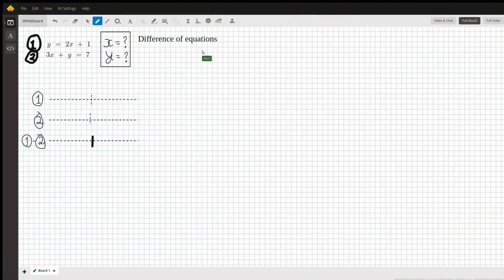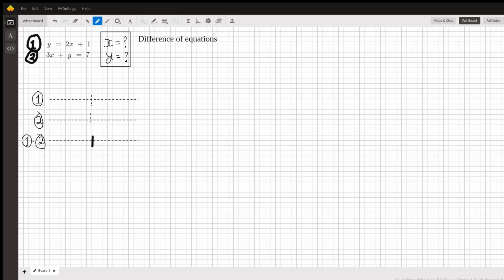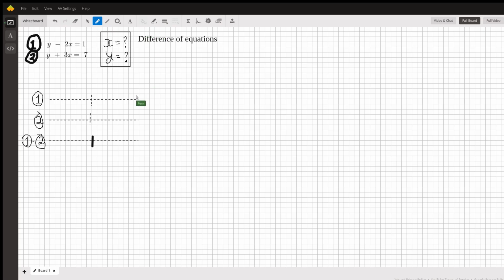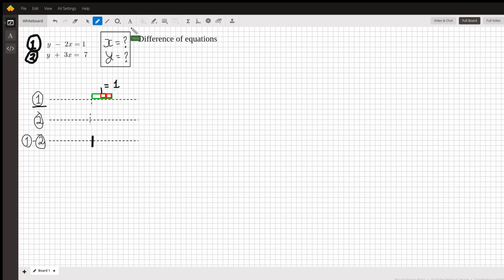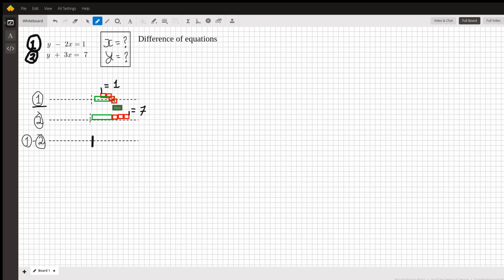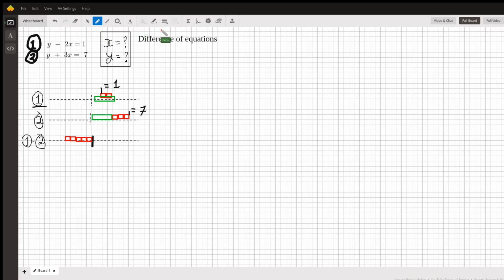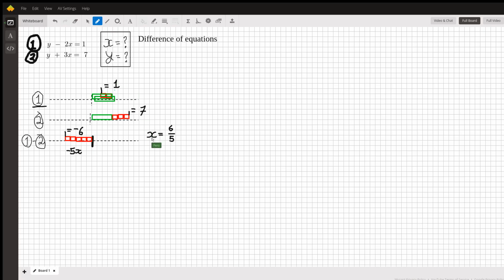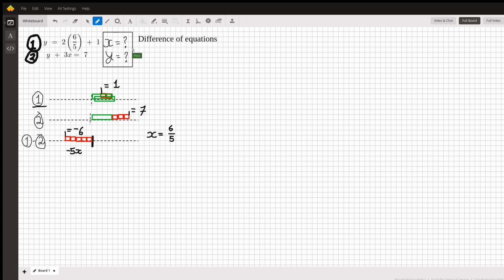Algebra 2 | Solving a System of Linear Equations Using Difference of Equations Method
Question: Solving system of two linear equations
Which method would you choose to solve the following system of equations? Solve it.y=2x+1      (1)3x+y=7 ​     (2)

Answered By:

Pero B.
B. A. Psychology-based Mathematics Tutor, 2+ Years Experience